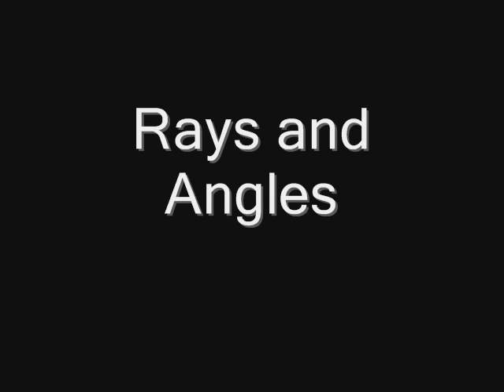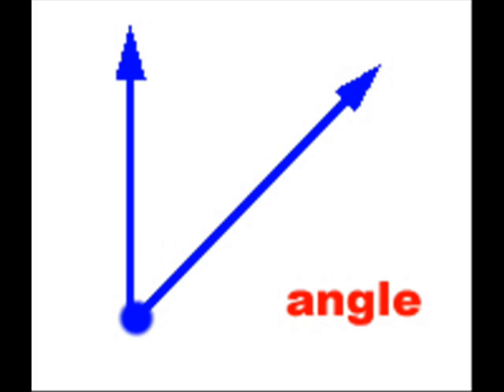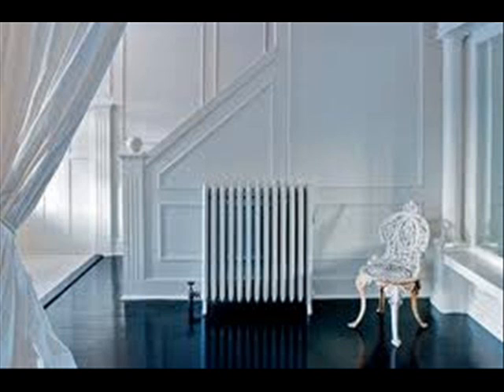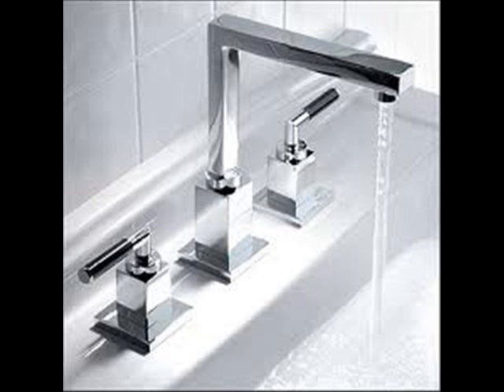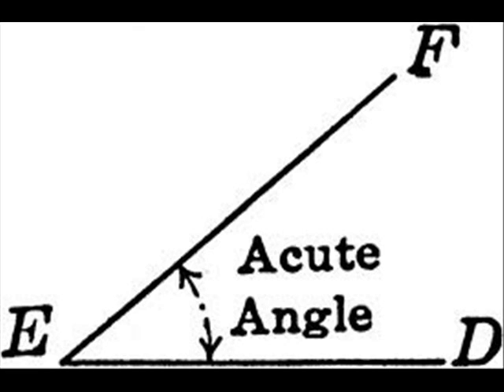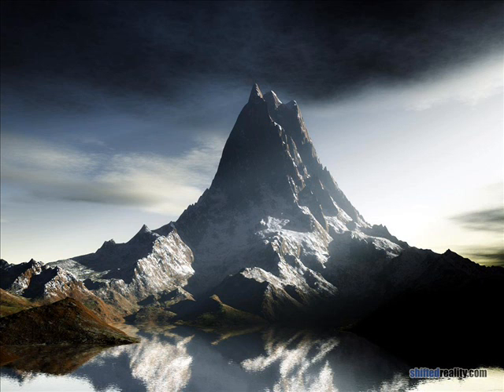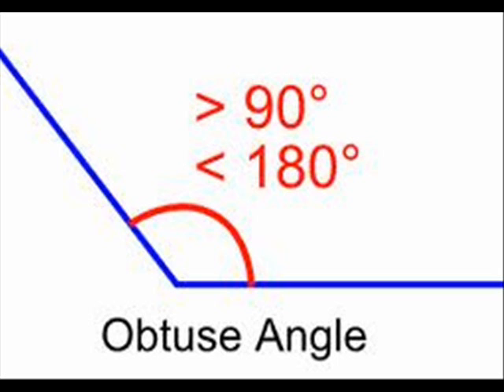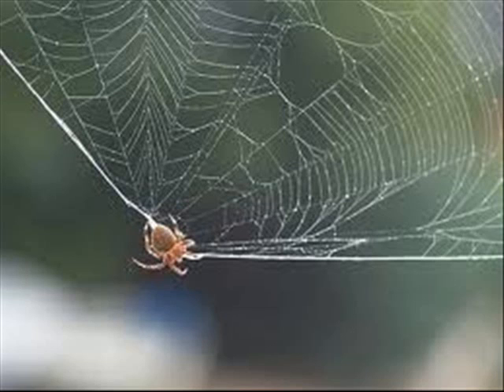Angles and rays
This is a podcast with pictures that would be a representation of student work.  This student did a podcast about what she learned about rays and angles from the lessons. This was a production tool. This will help students to actually put into practice what they have learned.  They will make real world applications to what the different angles are.  They will also get to use technology, one of Mr. Burton's desires for the class.  This will prove if the student truly does understand angles or not.